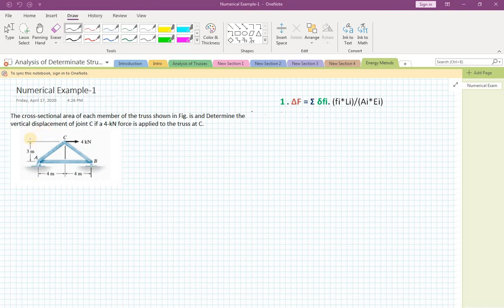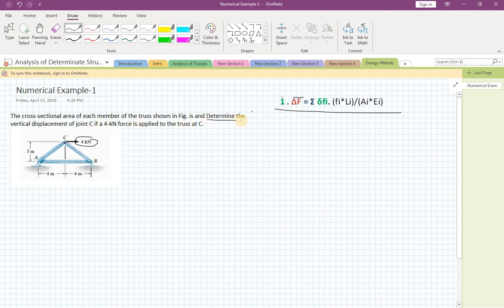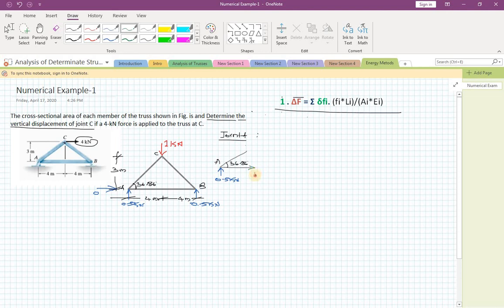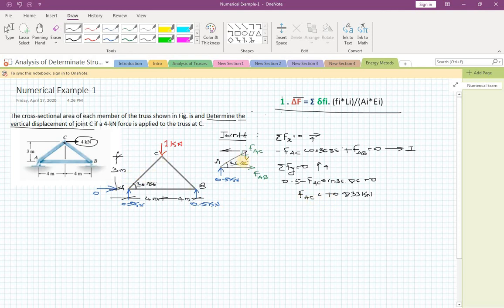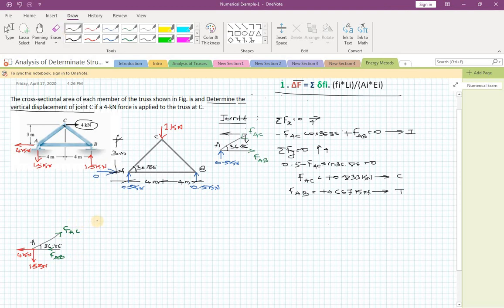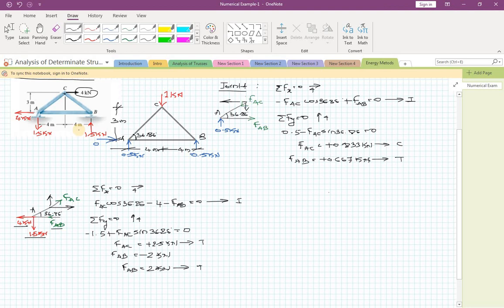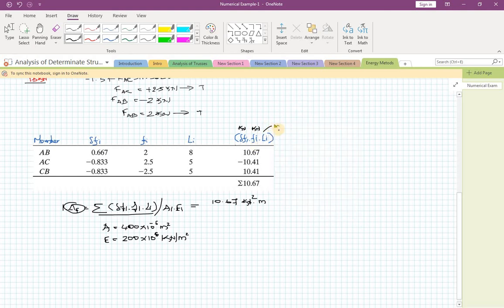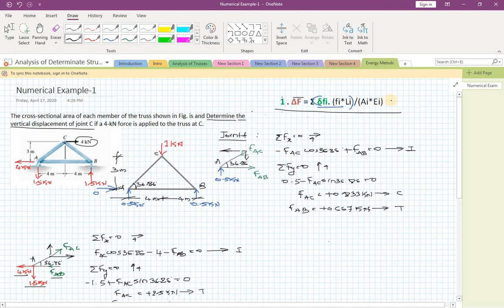Virtual Work Principle-Truss Example-1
In this video, We will find the deflection at a point on a truss using the Virtual Work Principle.